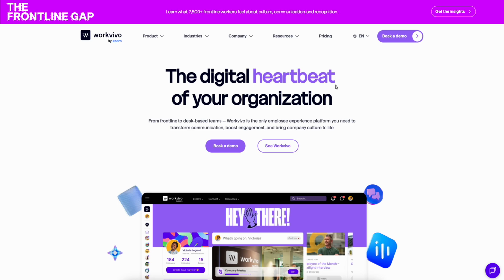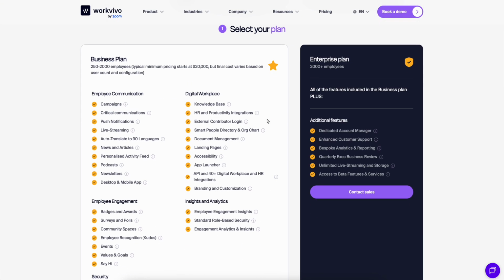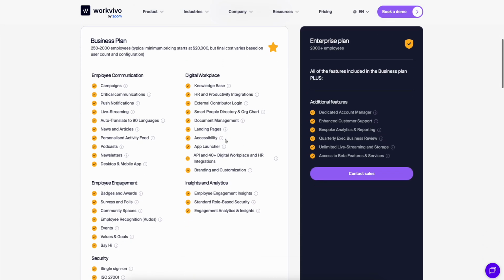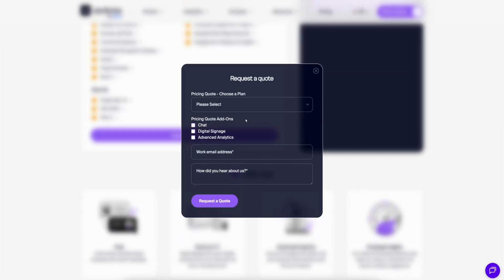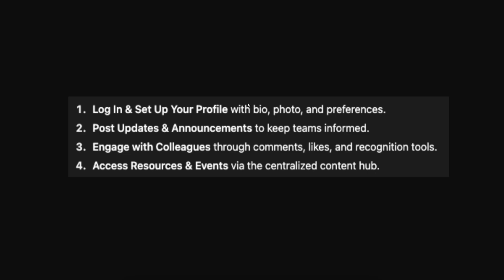WORKVIVO TUTORIAL FOR BEGINNERS (2026) | MASTER INTERNAL COMMUNICATION & EMPLOYEE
WORKVIVO TUTORIAL FOR BEGINNERS

In this video we show you WORKVIVO TUTORIAL FOR BEGINNERS. If you want to know WORKVIVO TUTORIAL FOR BEGINNERS then this video is perfect for you.